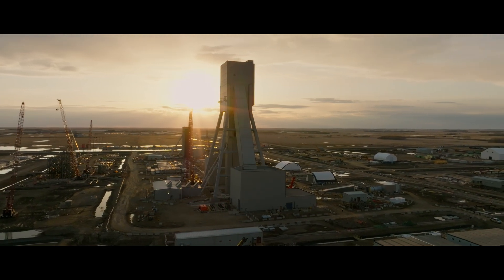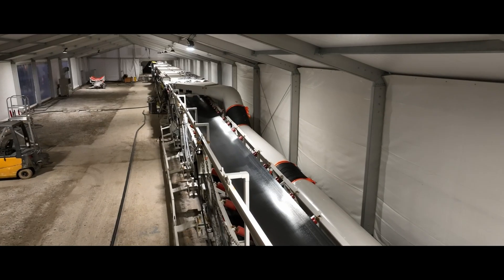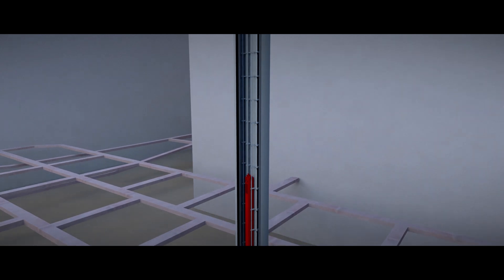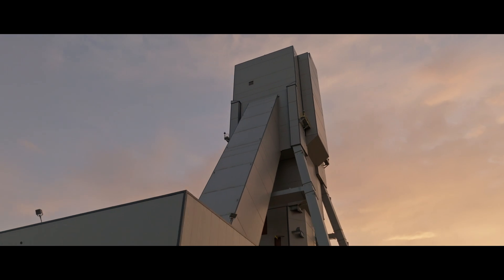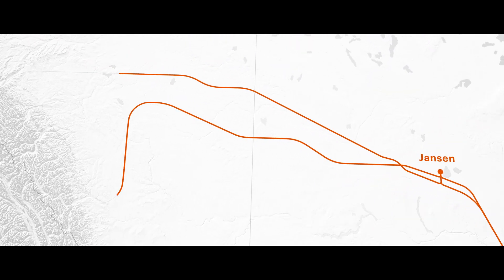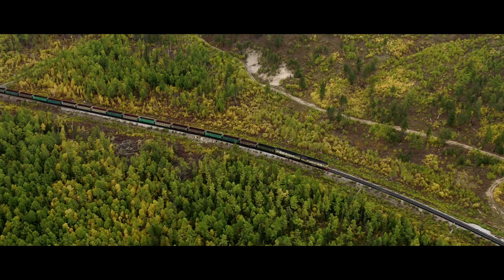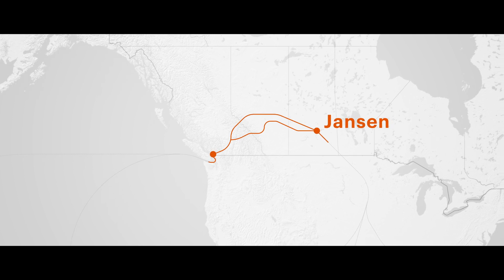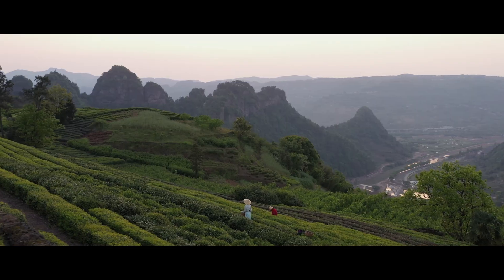From Jansen to the World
Join us 1,000 metres underground as we discover Jansen – BHP's potash project in Saskatchewan, Canada.
Once fully operational, Jansen is expected to be one of the world's largest and most sustainable potash mines – producing a commodity essential for the nutrient-rich fertilizers our growing population needs.
From the heart of the world's highest quality potash basin in Saskatchewan to our customers in the furthest corners of the world, get to know Jansen in our guided tour.